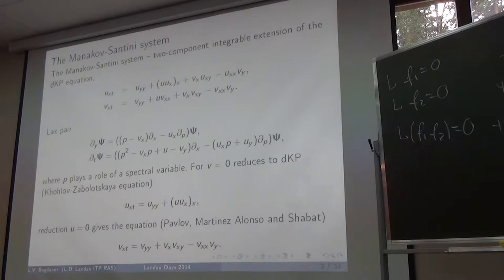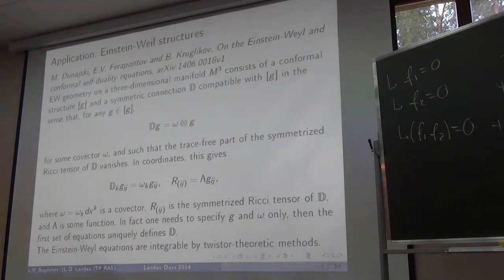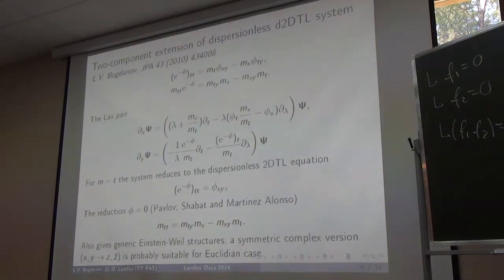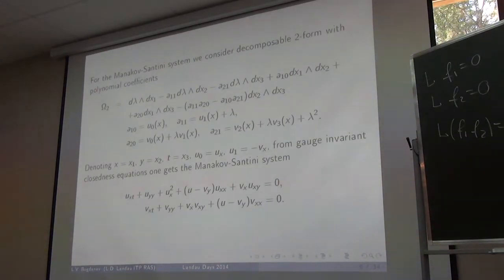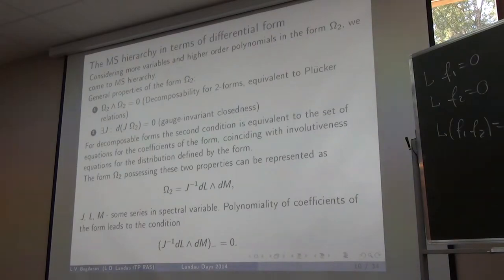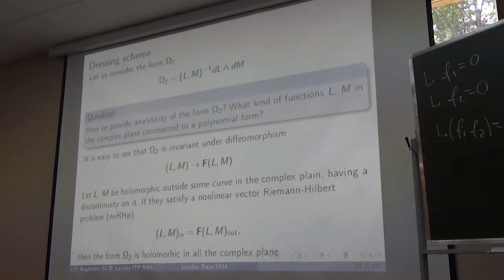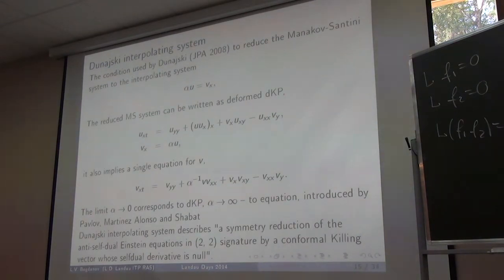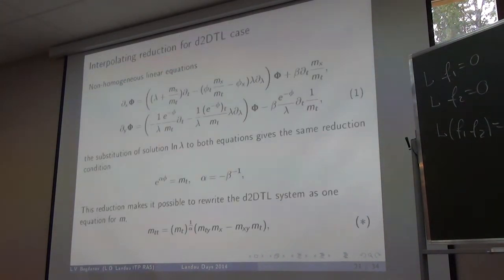Manakov-Santini hierarchy: geometry and reductions. Landau Days 2014.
Bogdanov Leonid V, 25 June, Landau Days 2014.
Manakov-Santini hierarchy: geometry and reductions